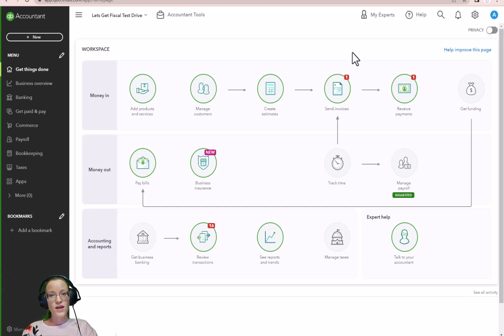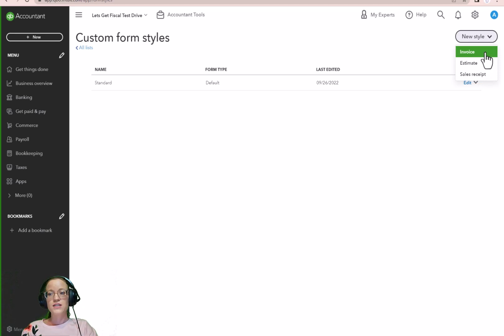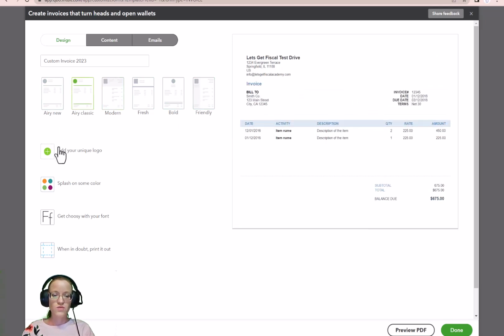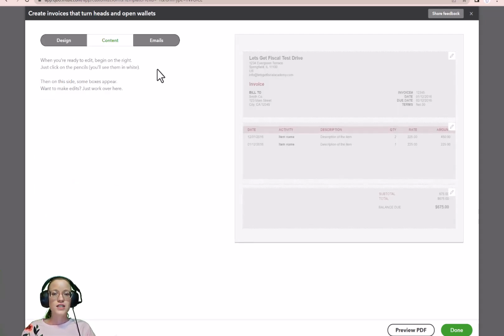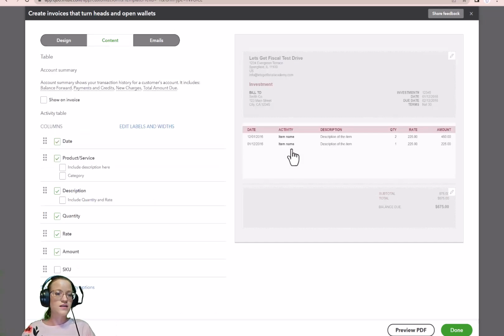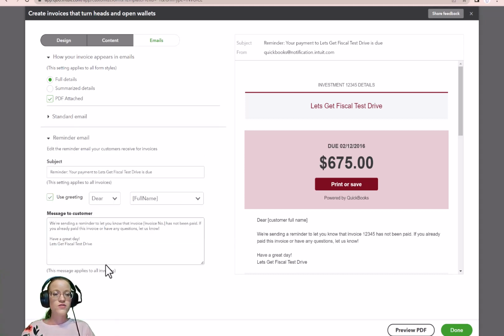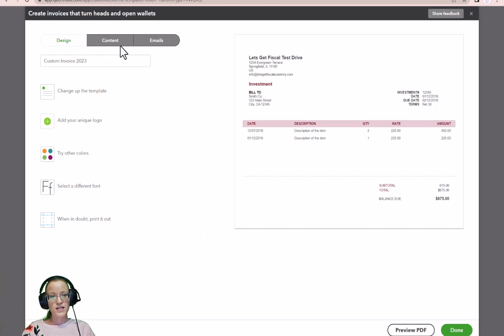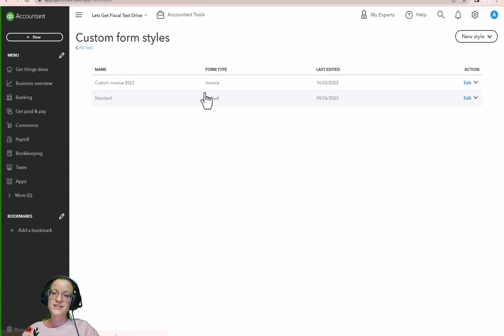Video 7 Customize an Invoice